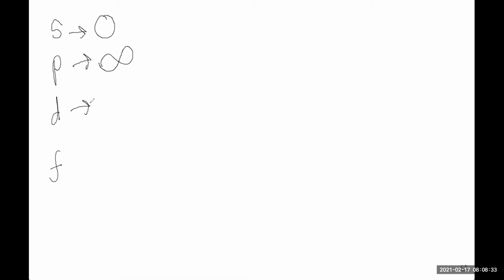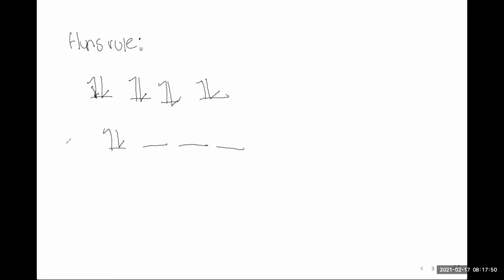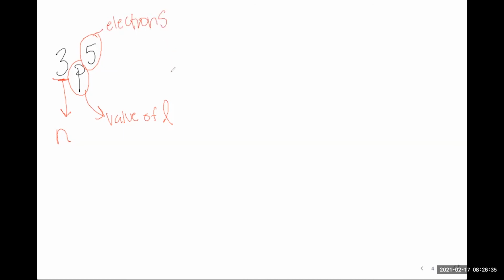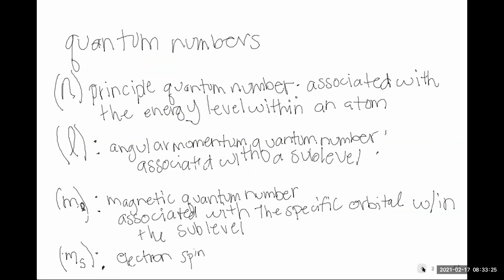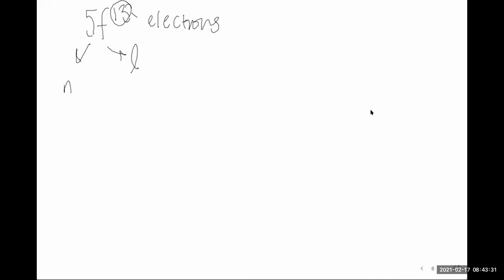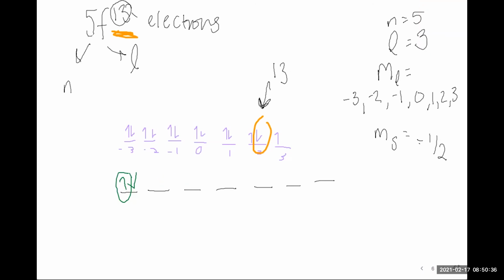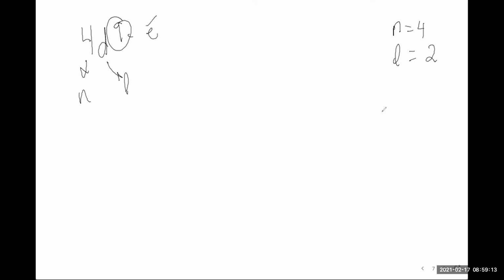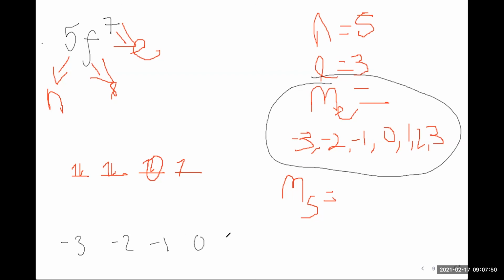Chem1B: Electron Configuration Morning Lecture - Feb 17, 2021